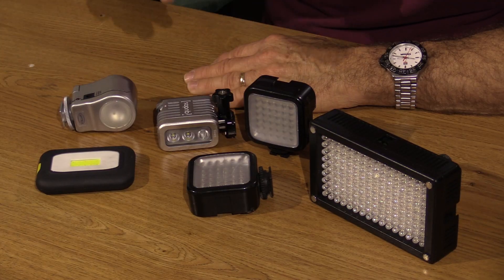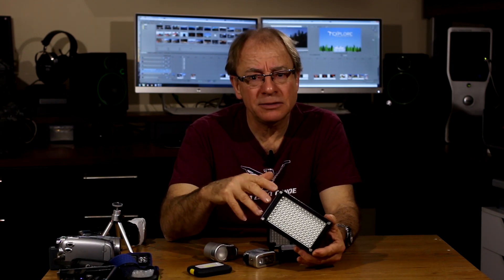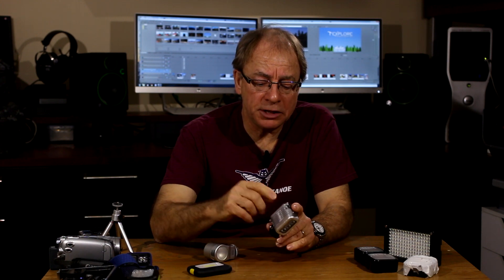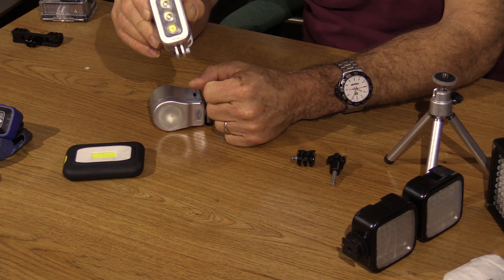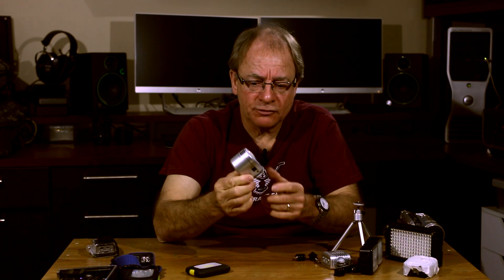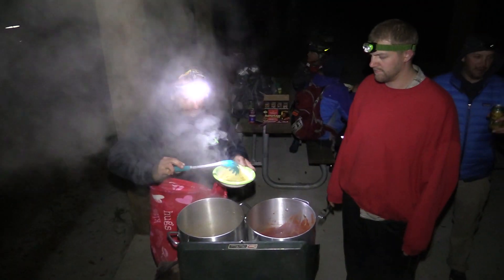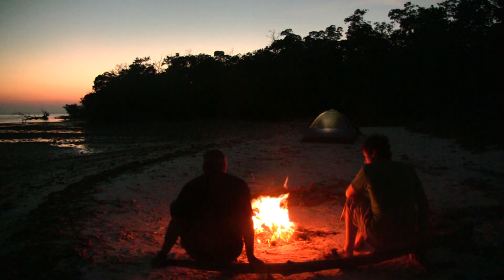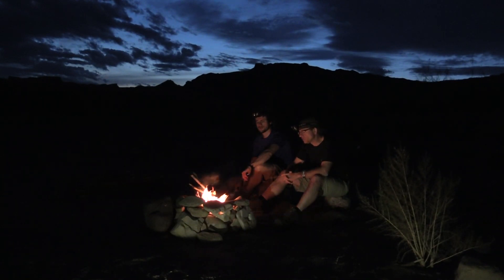Video Lighting - what's in my EXPEDITION video kit?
Video Lighting - in this video, we'll look at different video lighting options and how to use them in creative ways, while out exploring the backcountry.